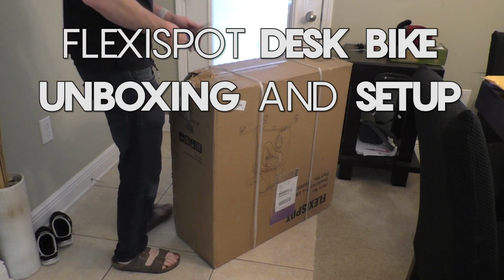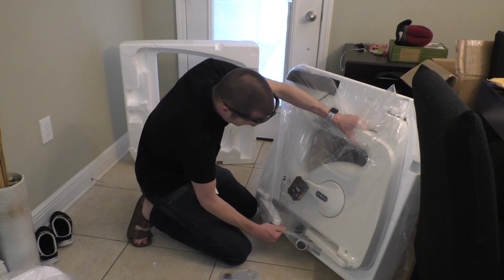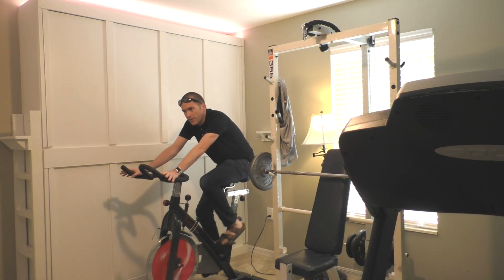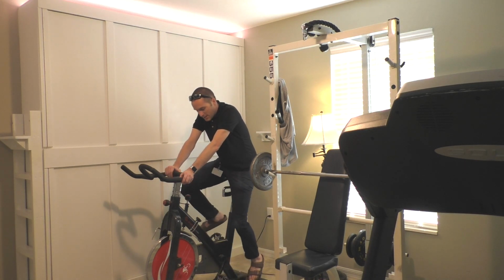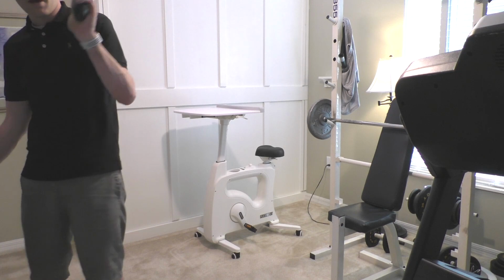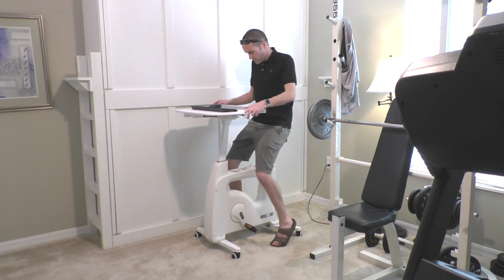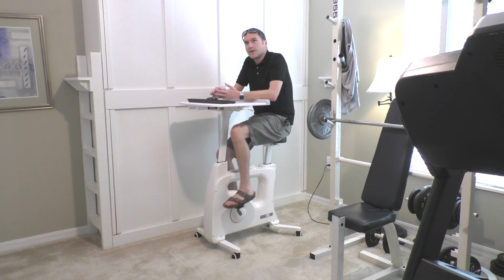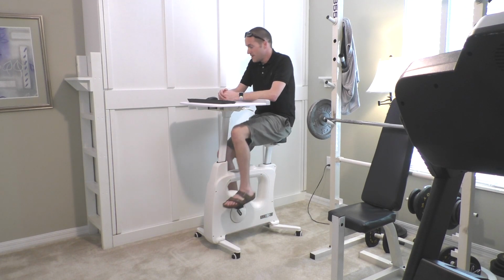Flexispot Desk Bike Unboxing and Setup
Flexispot Desk Bike

US Amazon
UK Amazon